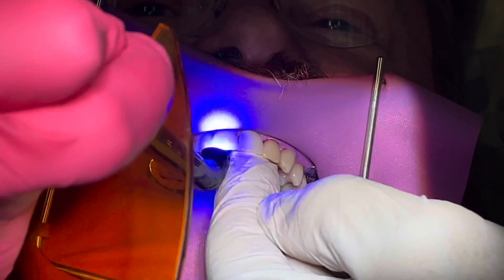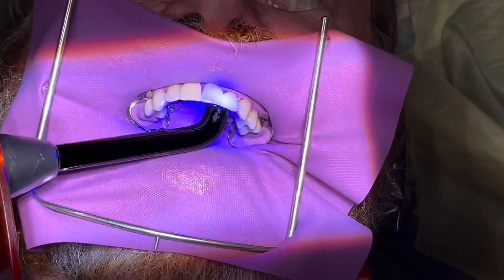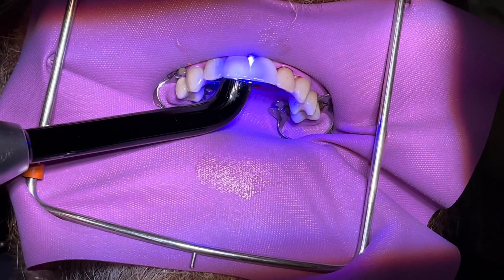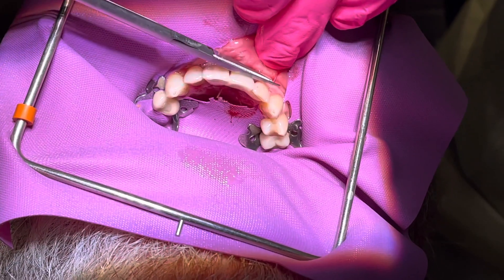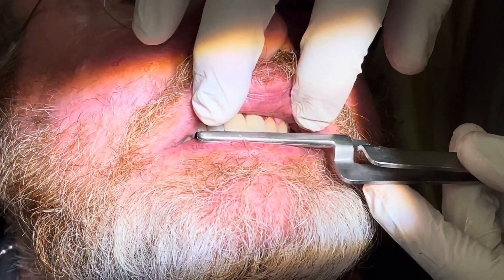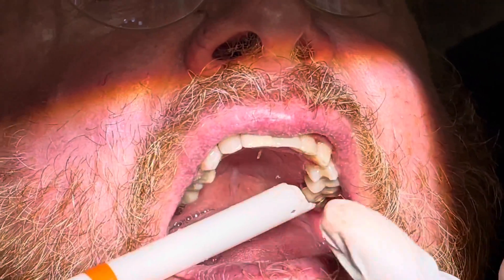Implant Temporization Using Bonding - Dr. Scott MacLean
Over 4 million views on Youtube! Dr. Scott MacLean shows how to use a Tempshell to create an immediate temporary chair side. He uses Scotbond Universal Plus and RelyX Universal to cement a temporary PMMA bridge in for the 3 month healing period after a temporary crown is placed. He usually uses the Tempshell to attach directly to the implant with an temporary abutment and a temp shell. If the Implant is not to 35 Ncm then you must choose another method of temporization.
Special Tanks to Hallmark Dental Lab for making an awesome Tempshell!